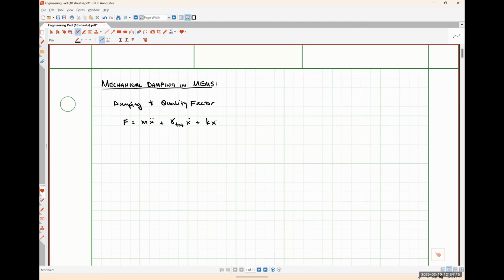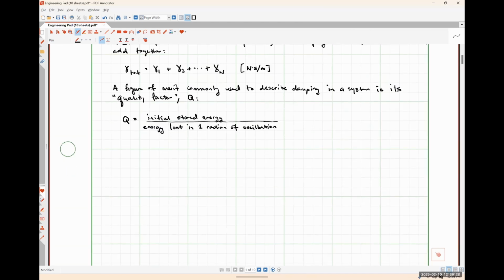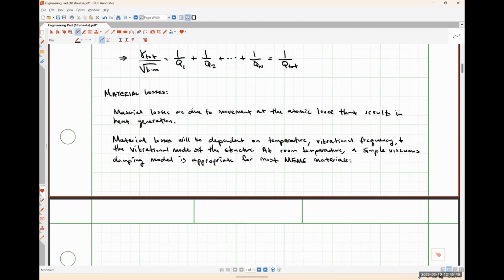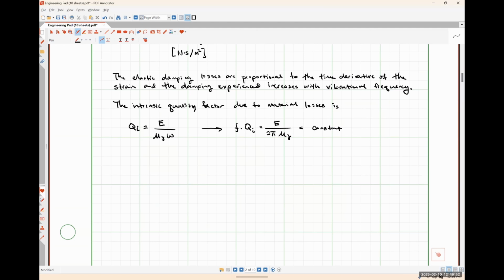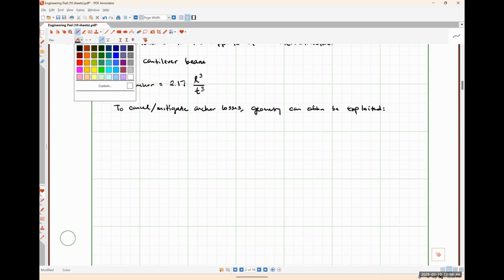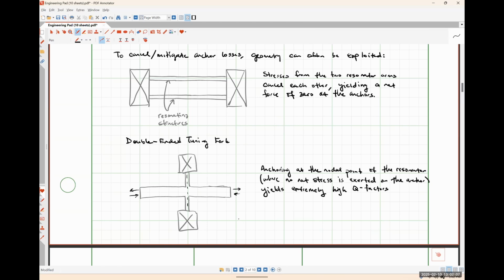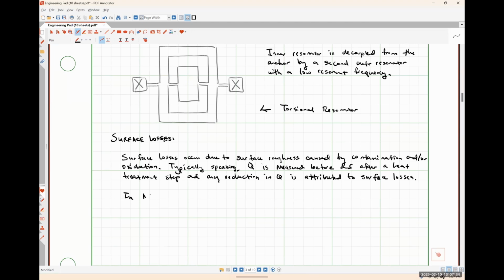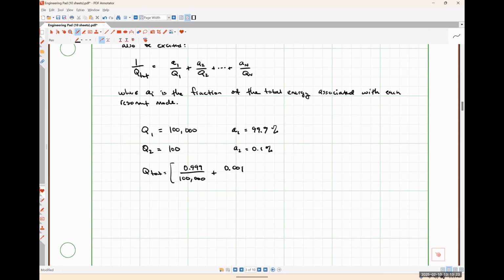MSE 502 (Winter 2025) - Class Meeting #23 - 02/10/2025